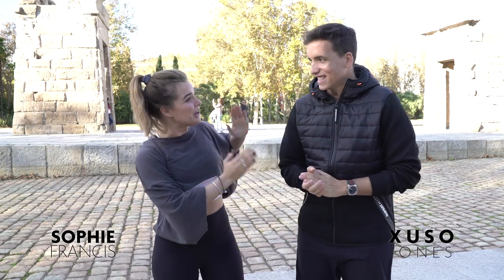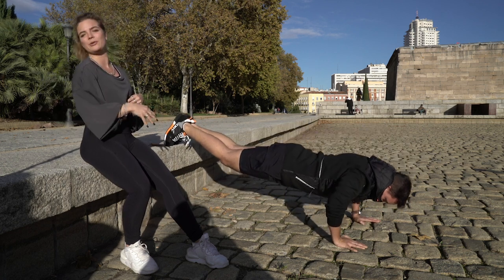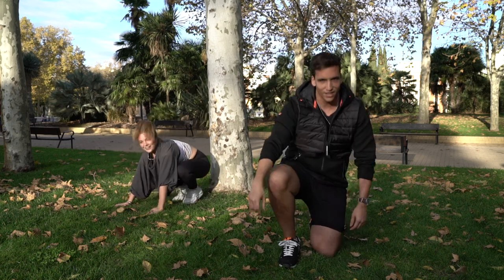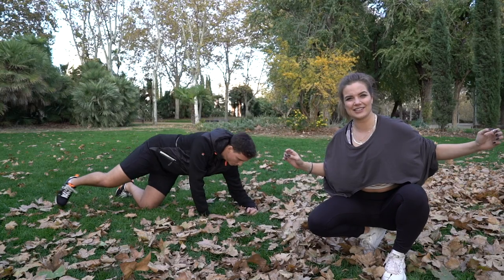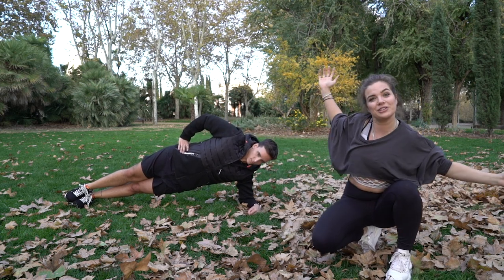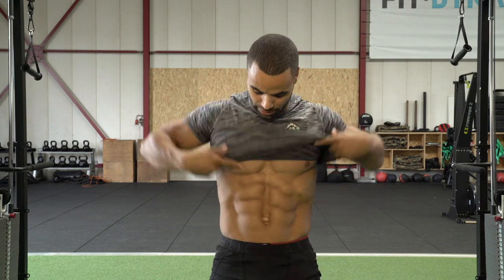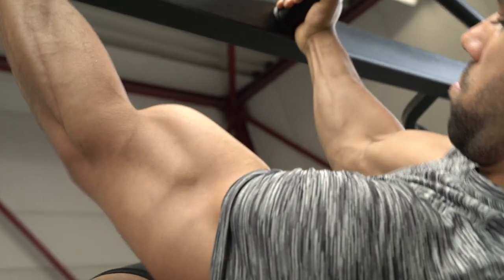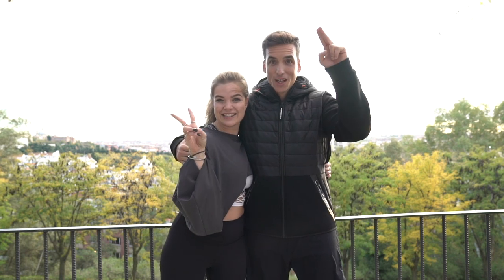Beyond Fitness - Workout in Madrid with Sophie Francis and Xuso Jones #17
Beyond Fitness

Probably many of you have heard about the physical and mental health challenges that come with the international touring schedule.
Sophie Francis had a purpose this year: to improve her overall health and balance, finding ways to work out and eat healthy wherever she is.
While doing this, we decided to share it with you all in the form of a weekly vlog.

Beyond Fitness is an inspirational lifestyle vlog presented by the international DJ Sophie Francis and the vegan athlete, model, and personal trainer Puru Schout. With Beyond Fitness we want to inspire people with ideas to work out while having fun and to eat healthy with delicious and easy recipes. This episode is with Spanish talent and singer Xuso Jones!

In the weekly chapters, we show how Sophie Francis and Puru Schout work out together in different places, giving ideas with accessible exercises to improve health and overall life balance.

This is not a fitness girl story, its a 20 years old female DJ that travels the world performing at festivals and clubs all the year-round, with a huge drive and passion for music, with an amazing amount of energy and a very hectic schedule.
We all are aware of the great stress that artists suffer on the road due to many factors: Jet Lag, lack of sleep, energetic demand, psychological demand of the industry, social pressure, adrenaline ups and downs from being with crowds of thousands to be alone in their hotel room, food in planes, airports, hotels… many challenges for our well-being!!
To stay physical and mentally healthy, to eat well and to work out are the key.

We want to show you that you can work out while having fun and you don’t need to take yourself too seriously. Focus on appreciating and respecting what your body can do!!
Eat well, hydrate, exercise regularly...

Every Thursday we will be posting a weekly episode with ideas to workout with friends in different locations, and once a month some easy and delicious recipe!!

Beyond Fitness is not a professional fitness program but a lifestyle vlog providing inspirational ideas.